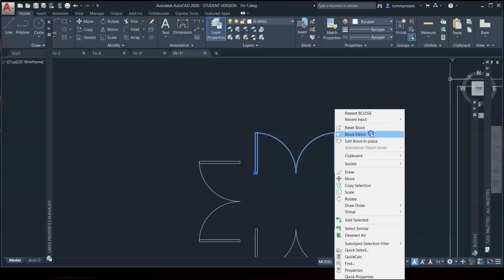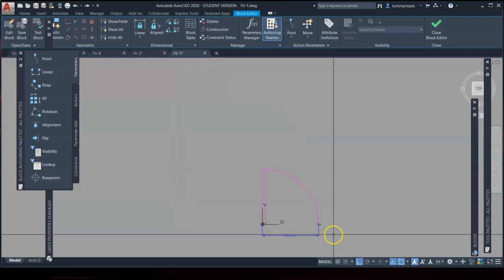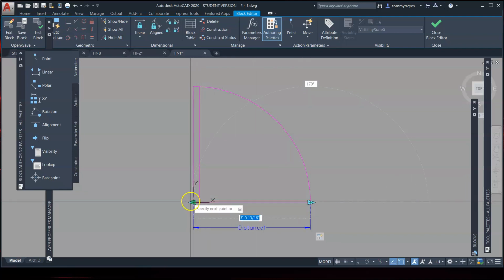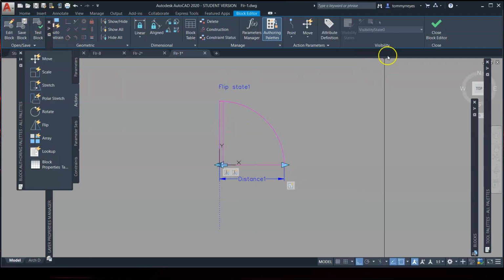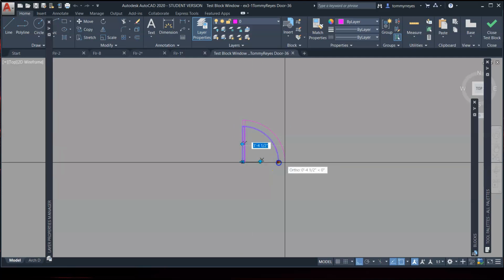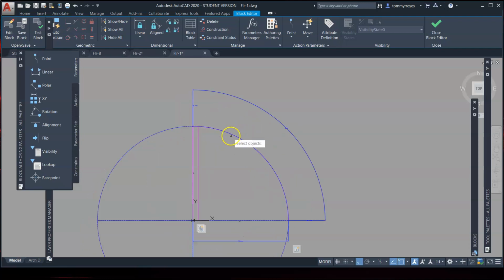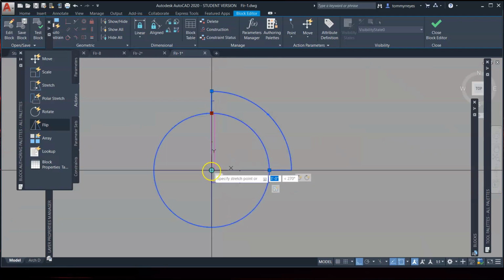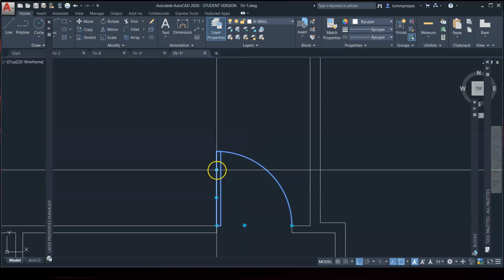AutoCAD I Dynamic Blocks Part I